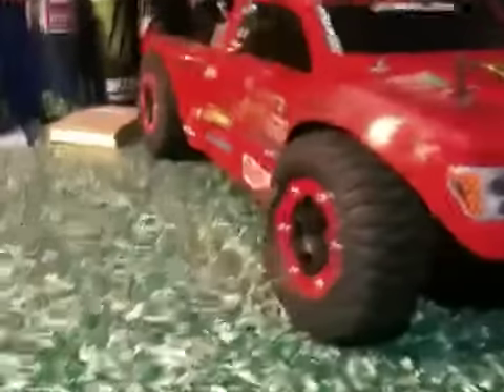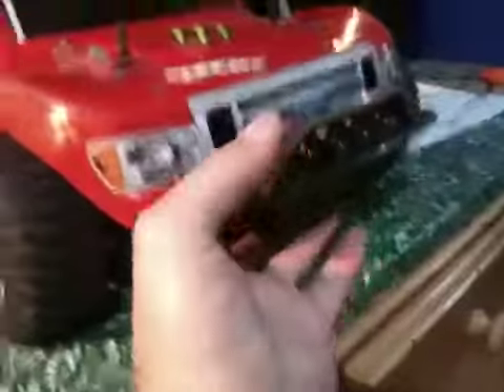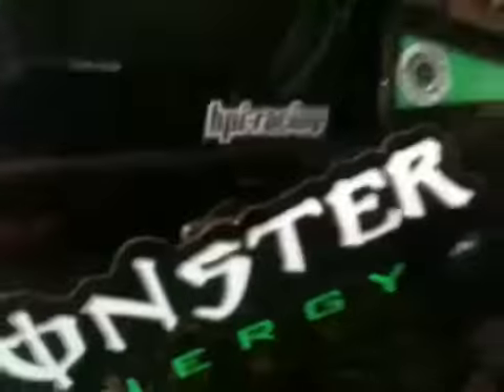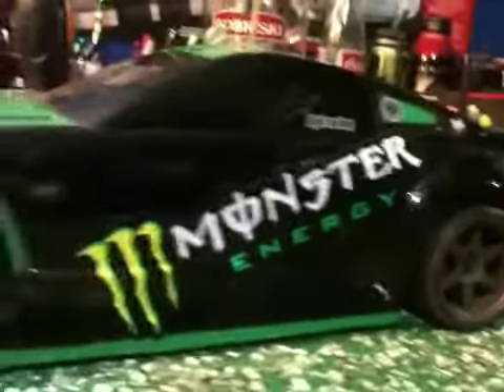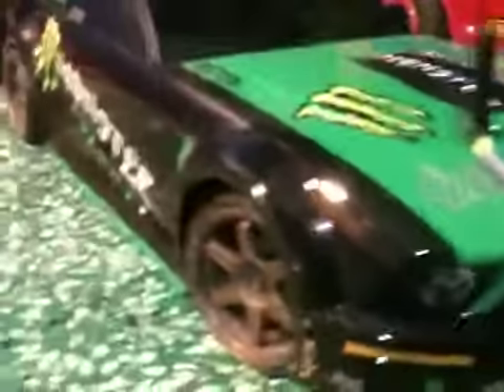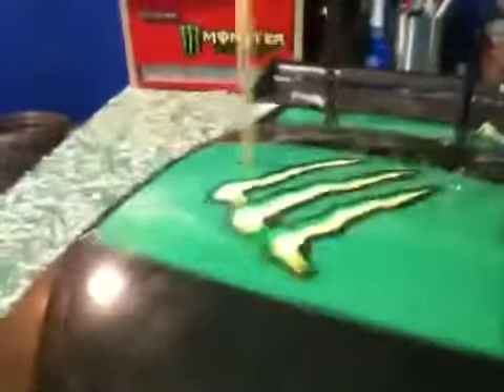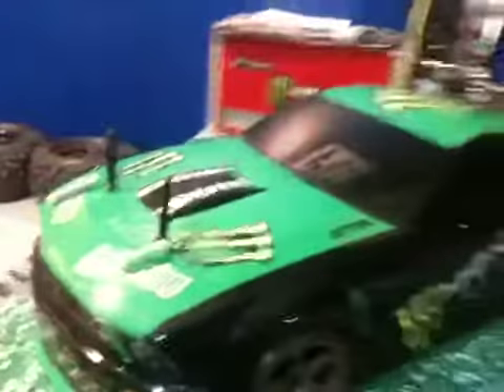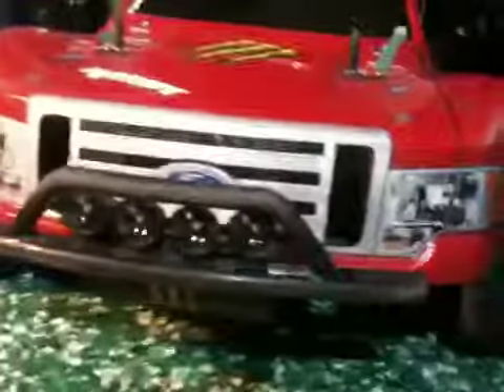Sc10 & E10 update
Updates on my to vehicles.